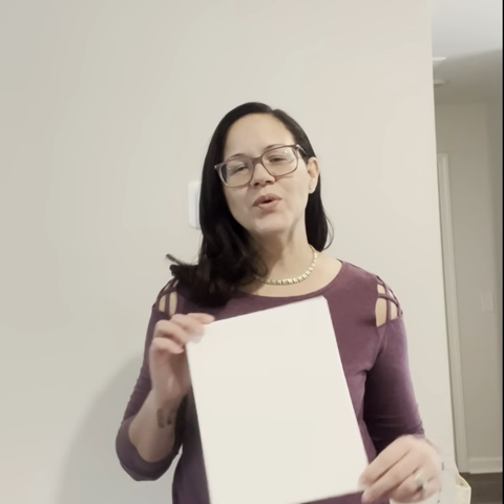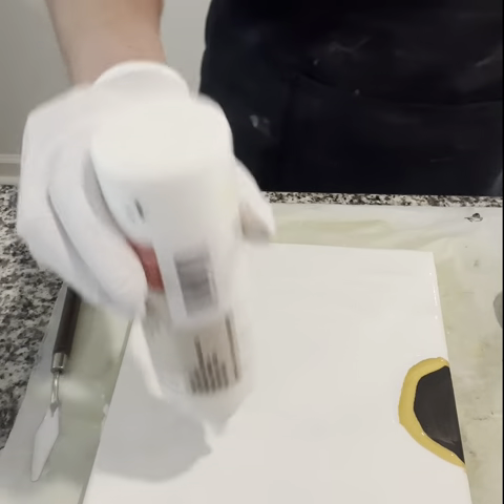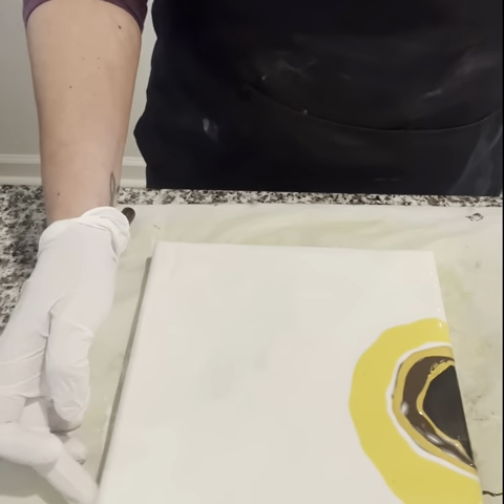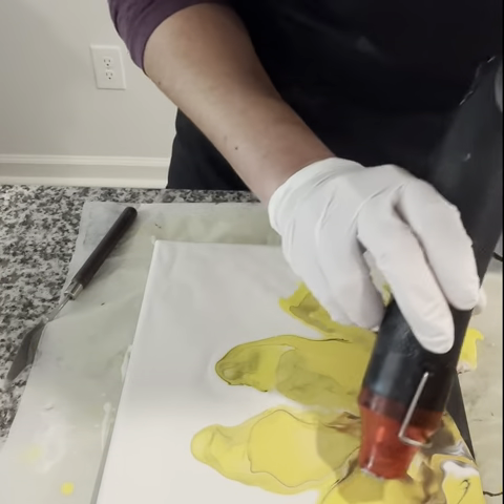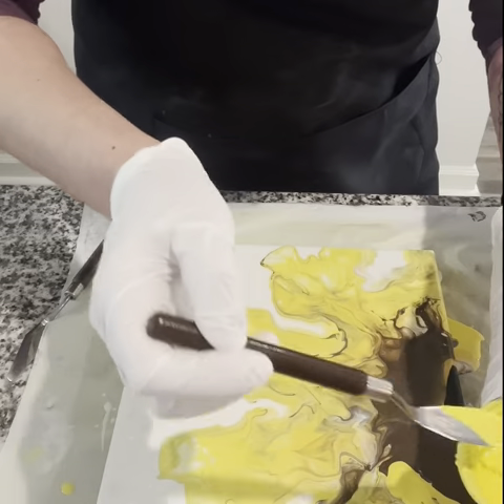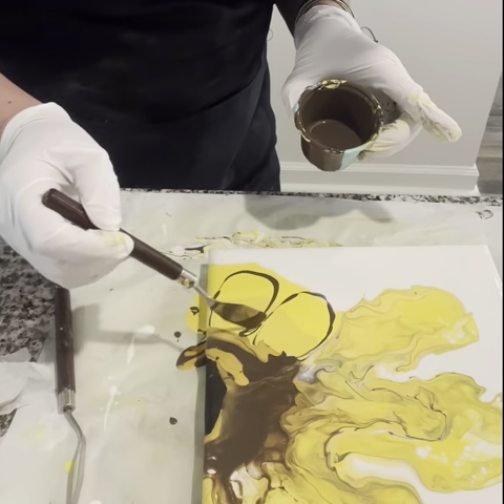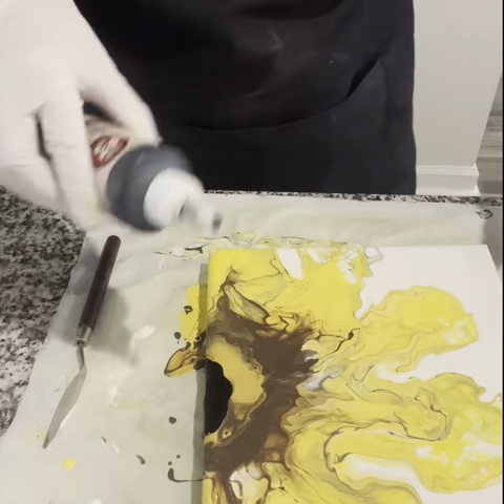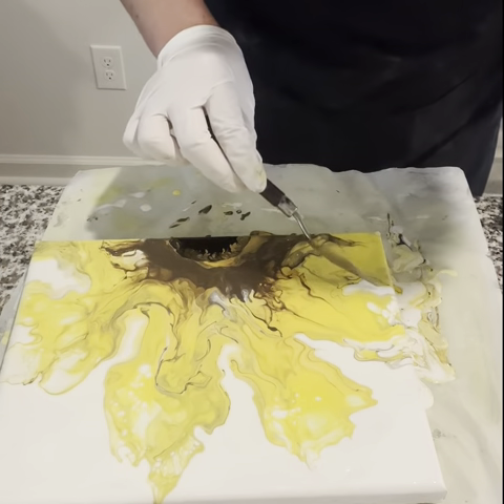How to do a sunflower with pour paint?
Tutorial on how to a sunflower with pour paint using an small heat gun.